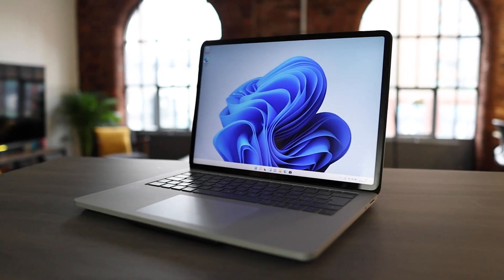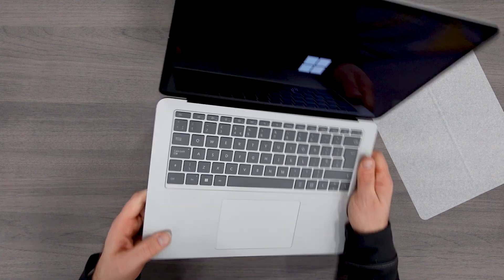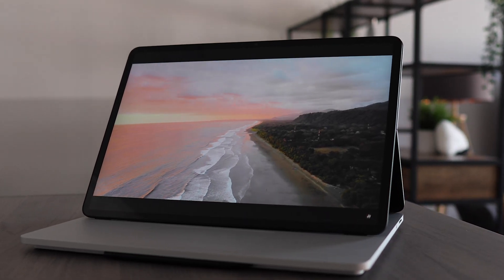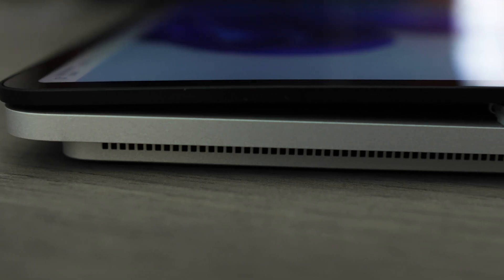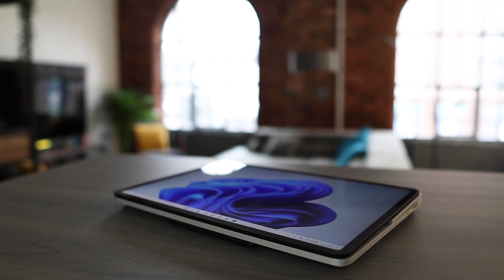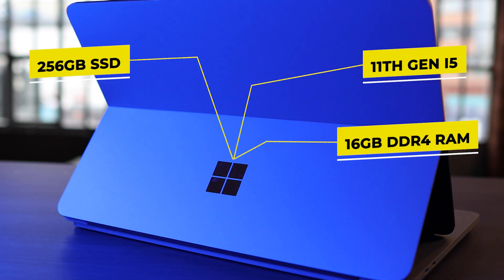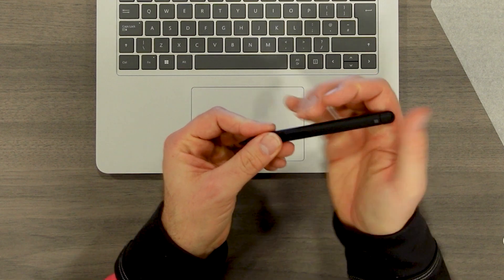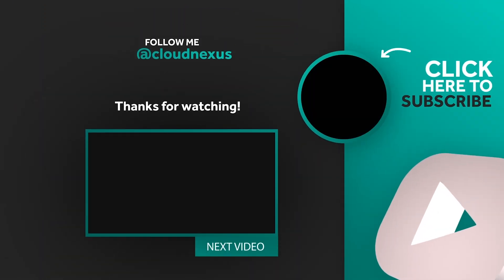New Microsoft Surface Laptop Studio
Today we will be unboxing and getting our first impressions of this brand new Microsoft Surface Studio Laptop. The Surface Laptop Studio is the new Microsoft device that features a fully adjustable touch screen.
We look into the small details that have been added onto this laptop and also the specifications.

TIMESTAMPS
0:00 - Introduction
0:16 - Unboxing
0:47 - Ports and connectivity
1:24 - Different modes
3:14 - Specifications
4:26 - Surface Slim Pen 2